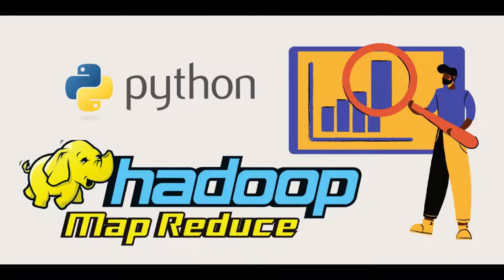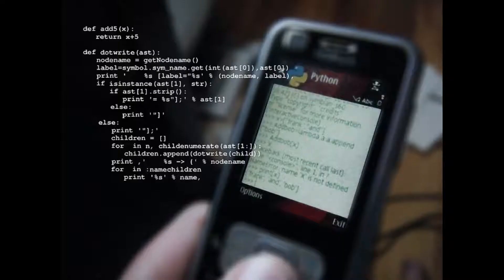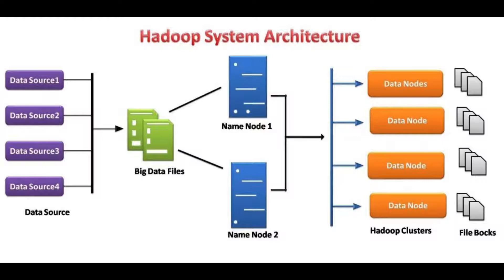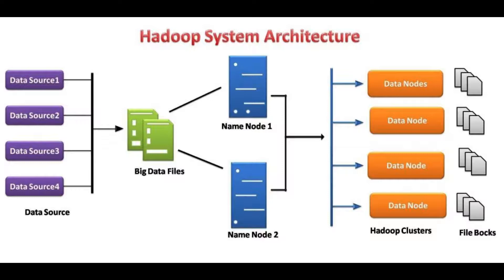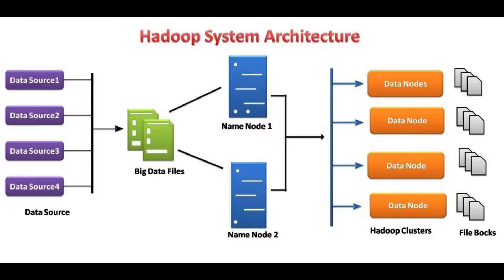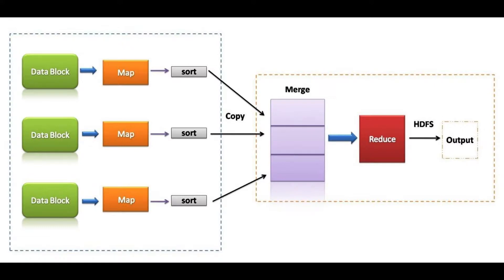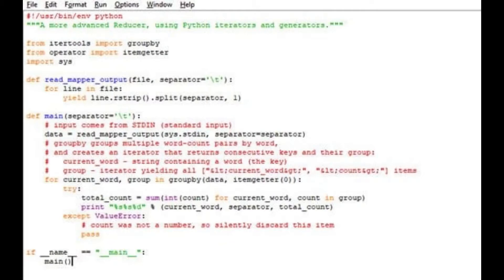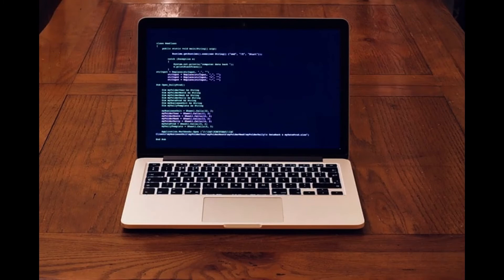Hadoop with Python I Python Hadoop Tutorial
Hi, Today, in this video, we are going to discuss Hadoop with Python and its two key components in detail.

THANKS.